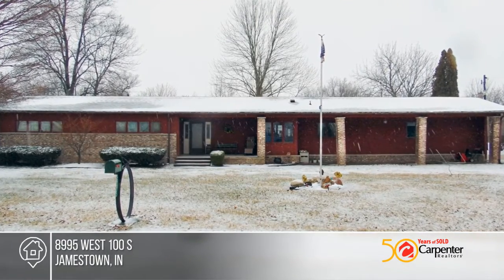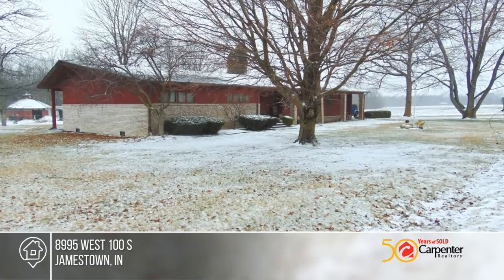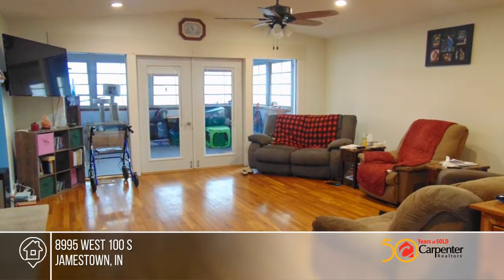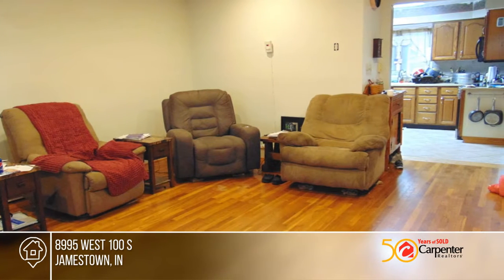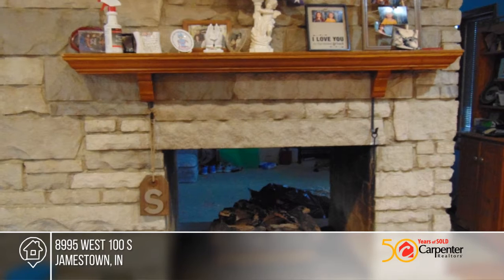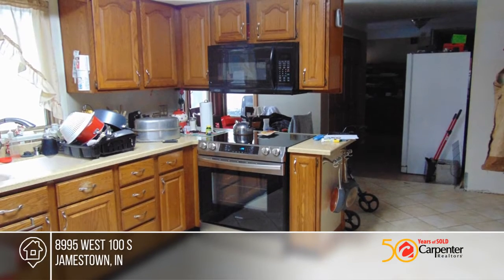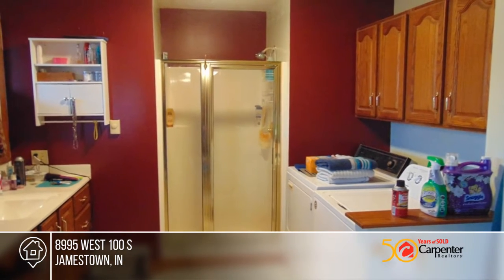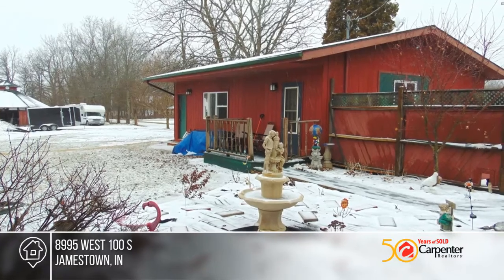8995 West 100 S Jamestown, IN | MLS# 21694311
8995 West 100 S, Jamestown, IN

Charming country 3 BR 2 BA ranch home in Western Boone School district.  Beautiful hardwood floors, new electric glass-top stove and microwave hood.  Ceilings freshly painted.  Sliding doors and patio off of master bedroom.  2 car attached garage with workshop and storage space.  Sits on 1.55 acres, small